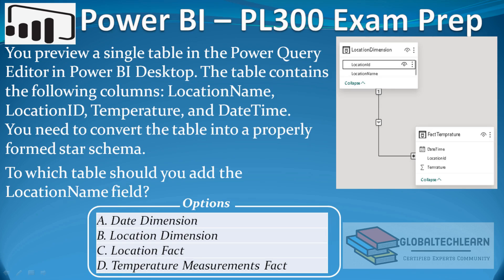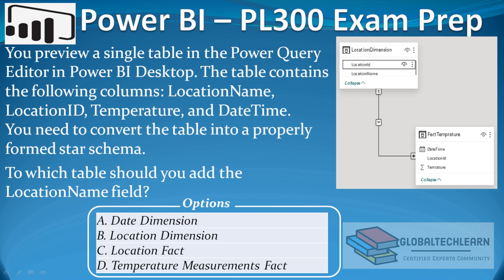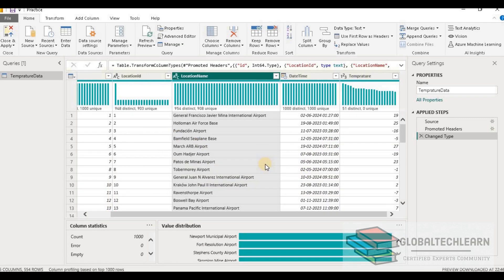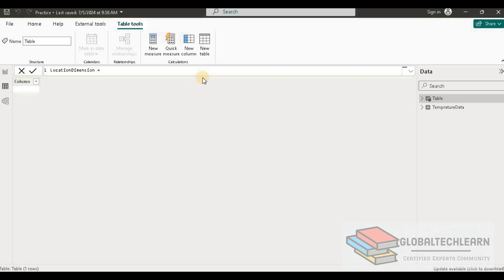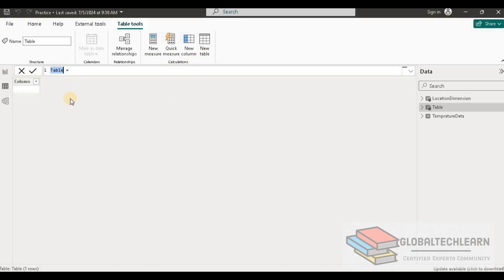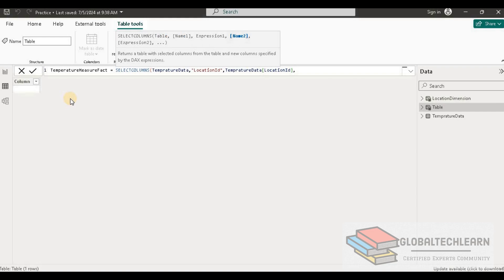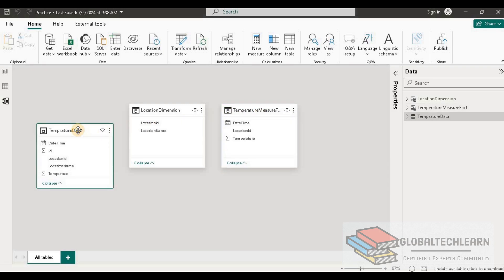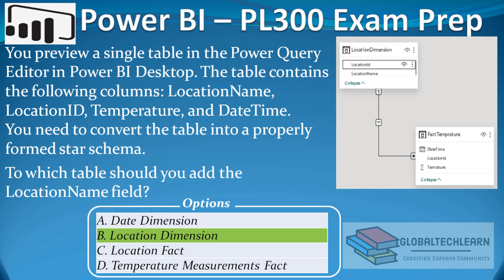PL 300 : Q50 - Power BI Convert Denormalize Data to Star Schema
At @GlobalTechLearn, in this video, we will learn how to convert denormalized table into starschema model .

You preview a single table in the PowerQuery Editor in powerbidesktop . The table contains the following columns
• LocationName
• LocationID
• Temperature
• DateTime
You need to convert the table into a properly formed starschema .

To which table should you add the LocationName field?